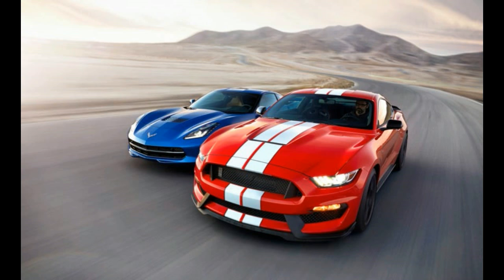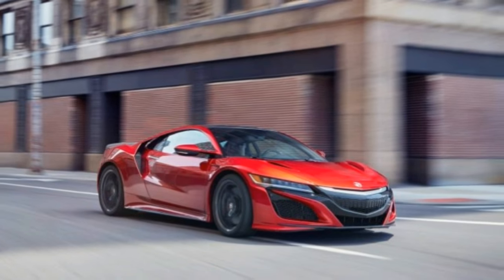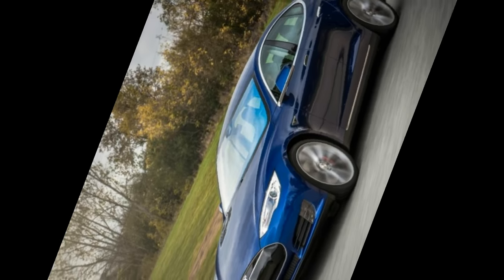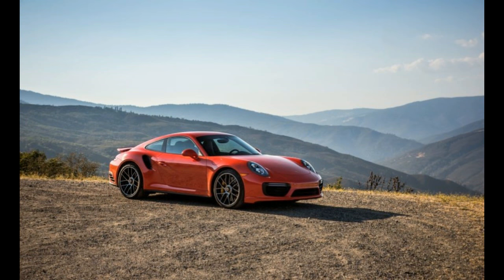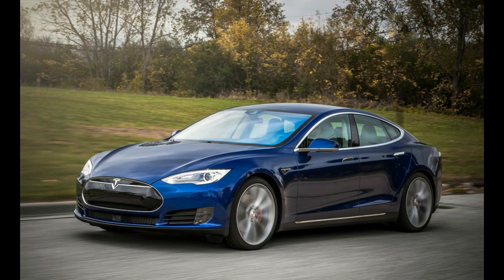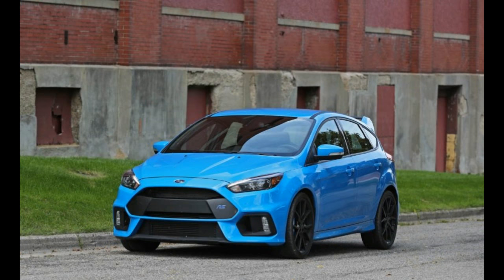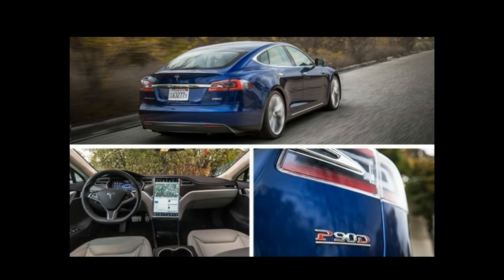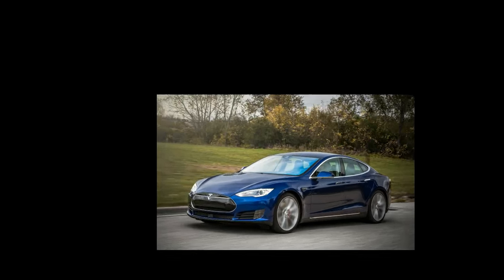HOT MOST VIEWED Speed Reading! Car and Driver’s Hottest Car Reviews of 2016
Speed Reading! Car and Driver’s Hottest Car Reviews of 2016
2015 Tesla Model S P90D

Tesla’s product architect, Elon Musk, must have been watching a Mel Brooks marathon on TNT when he picked “Ludicrous Speed,” straight out of Spaceballs, as the tag for the fastest acceleration mode in his Model S P90D. And indeed, one must have balls from outer space to fully exploit this car’s launch performance. To sort heroic acts from hype, we ran this electric missile through our test gantlet with, shall we say, shocking results. —Don Sherman